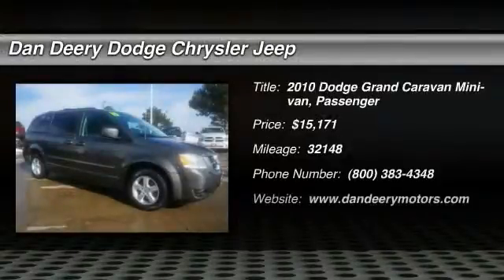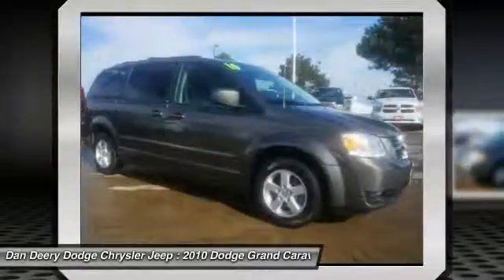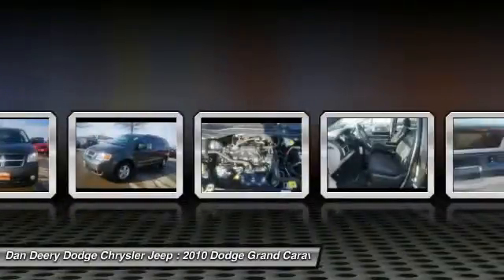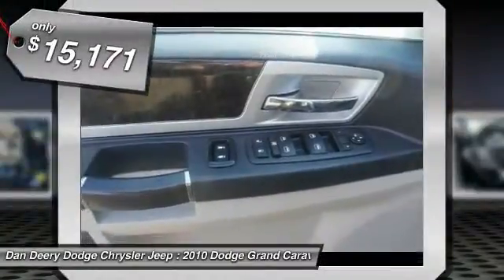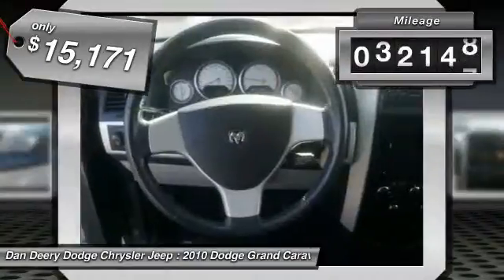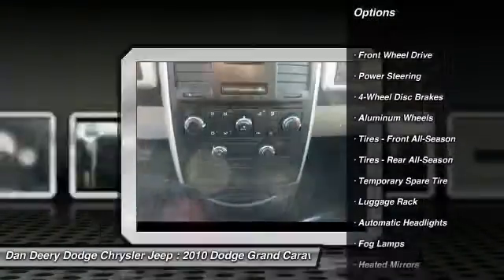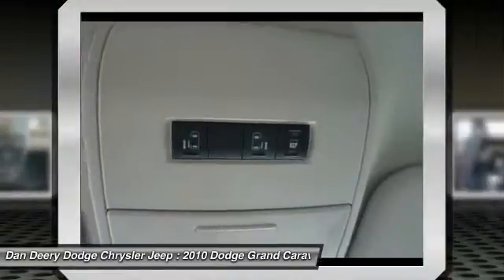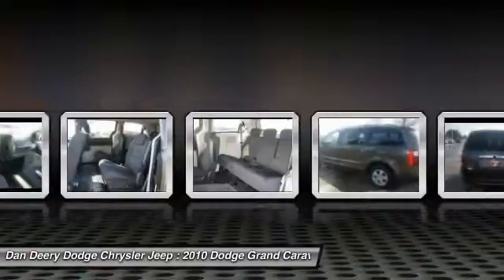2010 Dodge Grand Caravan Waterloo Iowa C11430A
2010 Dodge Grand Caravan SXT - $15171

Dan Deery Dodge Chrysler Jeep
3900 Alexandra Dr
Waterloo Iowa 50702

LOCAL TRADE! And STOW N' GO !!. Real Winner! Switch to Dan Deery Motor Company! How would you like cruising away in this stunning-looking 2010 Dodge Grand Caravan at a price like this? Awarded Consumer Guide's rating as a 2010 Minivan Best Buy. This fantastic Grand Caravan is the van with everything you'd expect from Dodge, and THEN some.